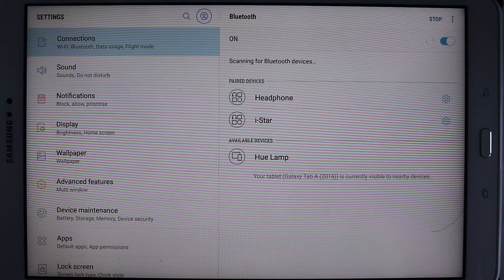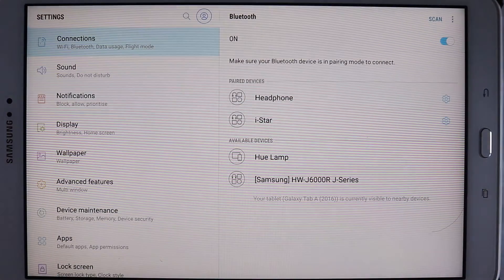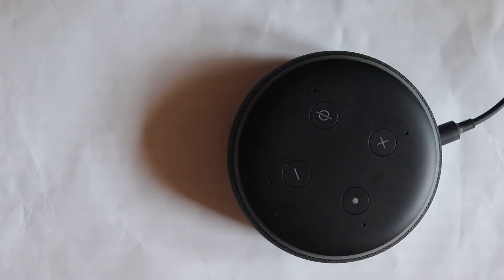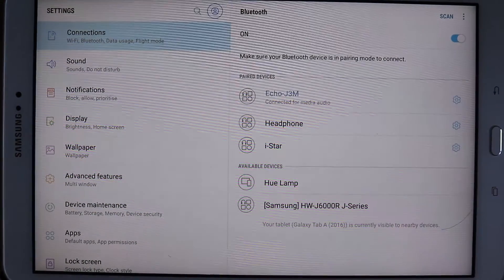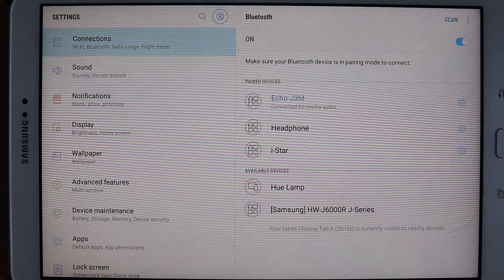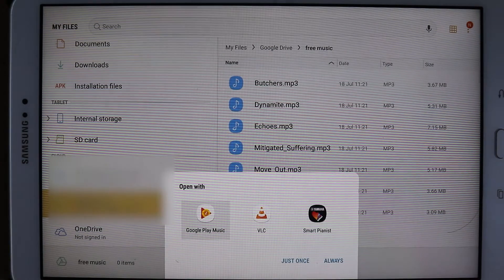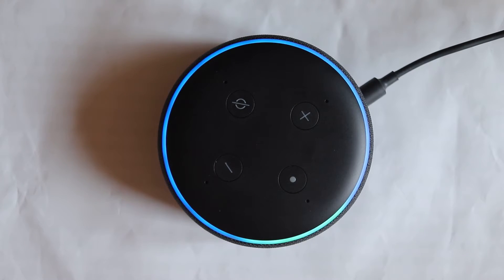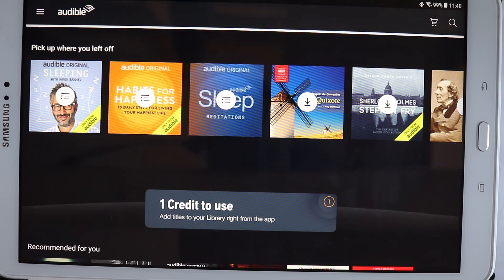How To Connect Echo To Tablet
In this video, I'll show you how to connect Amazon Echo to Android Tablet via Bluetooth. Once you connect the Alexa Echo to a tablet, you could play anything through your tablet and the sound would come through the Echo Dot. In other words, in this way you could use Echo Dot as an external speaker for your tablet.